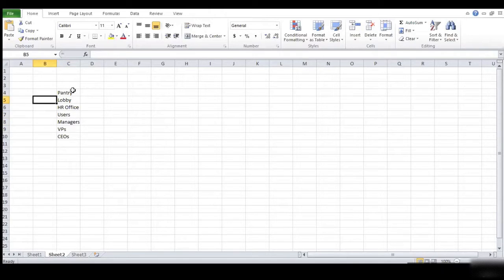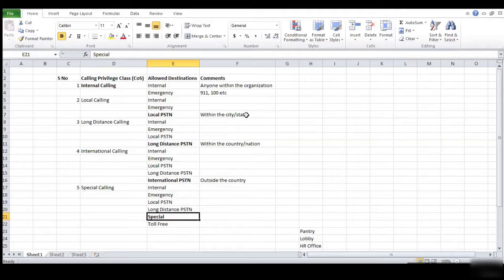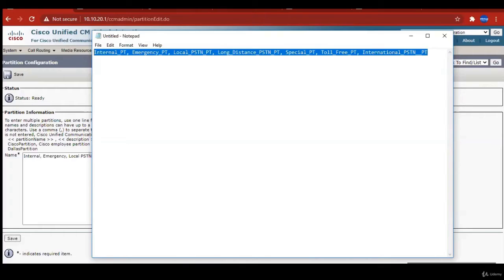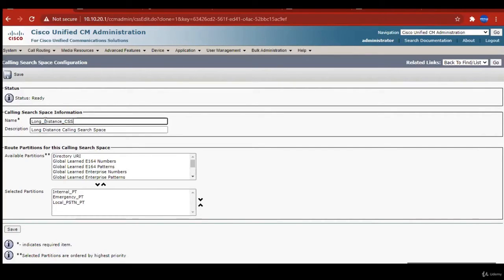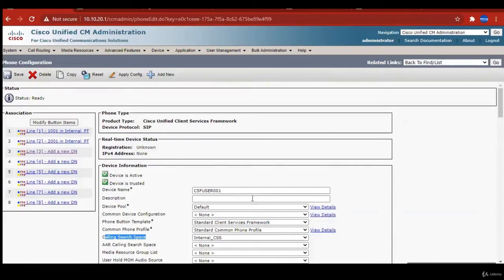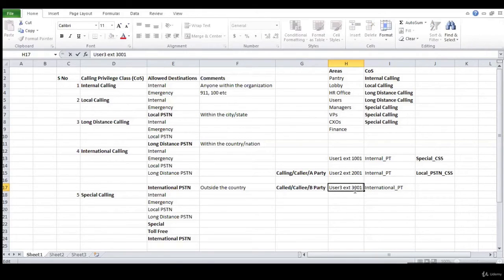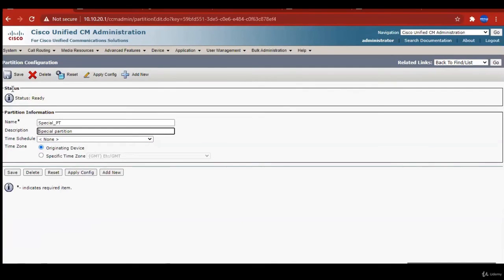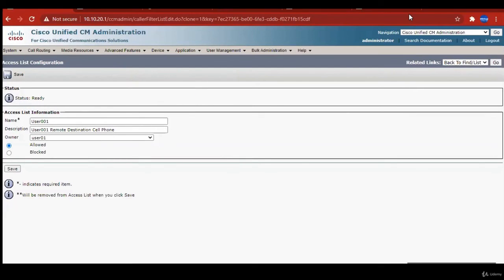4.Call Routing and Calling Privilege